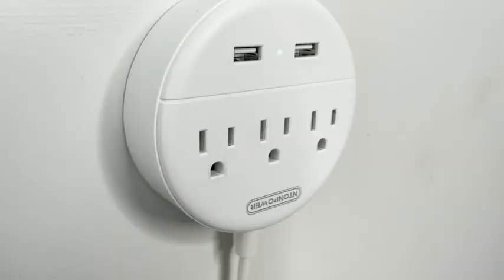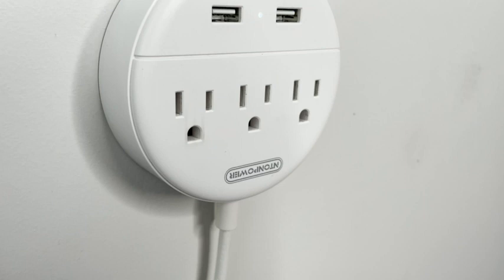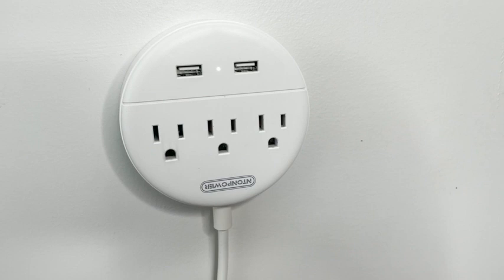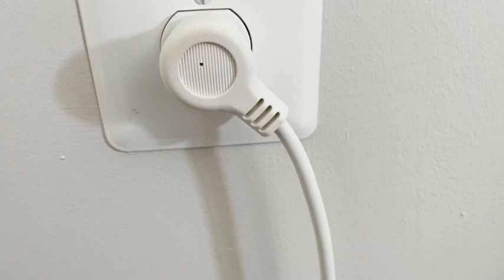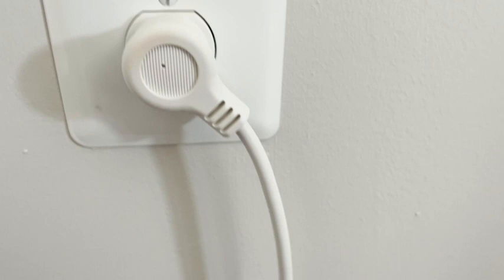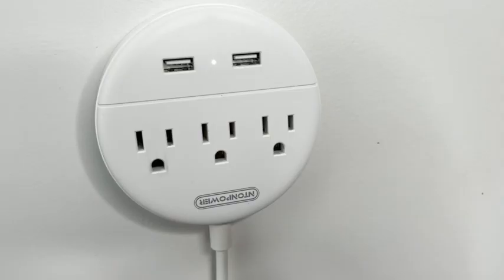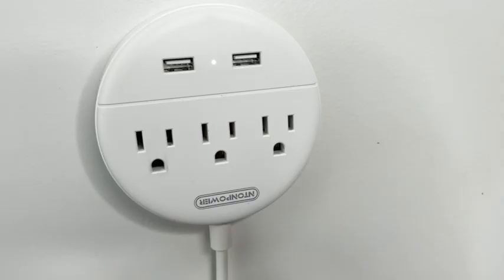NTONPOWER Extension Cords | Our Point Of View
Check Our New Website For Amazing Deals!
(Commissionable Links)

[EXTRA LONG EXTENSION CORD & FLAT PLUG]: The Extra long 15ft extension cord gives you flexibility to reach distant outlets and hard to reach places. A perfect solution for when power outlets are not conveniently located nearby. The right angle plug easily fits in tight spaces like behind furniture, bookshelves, desks or anything which is close to the wall not allowing you to use the standard Plug. Save a lot of space,move furniture closer to the wall without bending the cord
[SPACE SAVING]: wall mount long power strip has holes on the back and adhesive sticker pads for wall-mounted options,so you can mount it on a wall,nightstand or desk,no more running messy tangled wires down to the floor outlet.It is in perfect size that fits right in the palm of your hand with NO surge protection,which won’t take up much space in a bag or weigh you down.Compact size saves space at home or in the Office,is also ideal for cruise ships,hotels where there are few unreachable outlet
[MULTI-OUTLETS AND SMART USB PORTS]: Not only does it provide 3 outlets (up to 1250W max output) in a compact configuration, but an additional 2 USB charging ports (up to 5V/12W max output), which means you can simultaneously charge up to 5 devices at once, very ideal for your computer, mobile phone, iPad and more. USB smart charging technology, each usb port can detect and deliver optimal current output of up to 2.4A per port
[BUILT-IN FULL-ROUND PROTECTIONS]: NTONPOWER power strip desktop plug hub is made of high strength fire-resistance ABS+PC shell, making it fireproof up to 1382 F. High-end solid capacitors ensure complete protection against electrical short circuit, over heat, over charging, over current and over voltage danger. Certificated by FCC & RoHS,It is 100% safe for you to use it
[HASSLE FREE PURCHASE]: No worries at all if Amazon return window closed after1 month. NTONPOWER Power Strip with USB also backed by $300, 000 connected device liability insurance